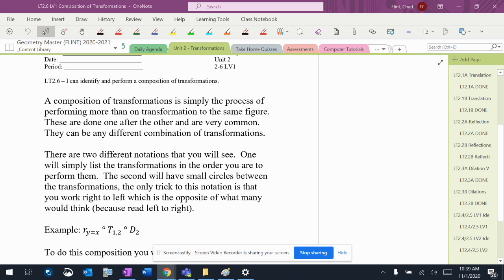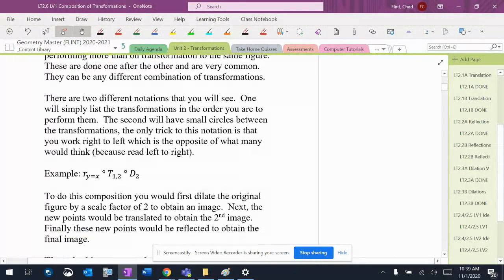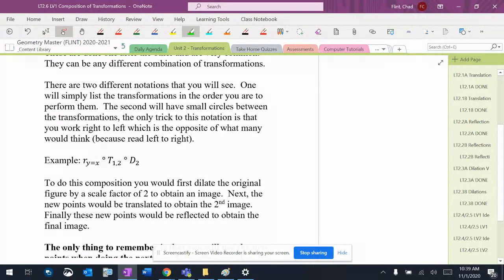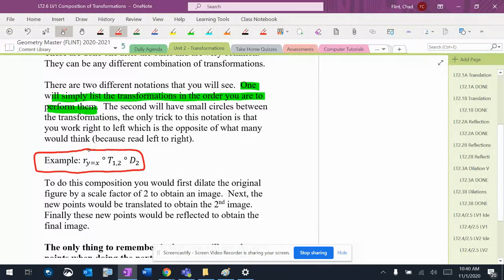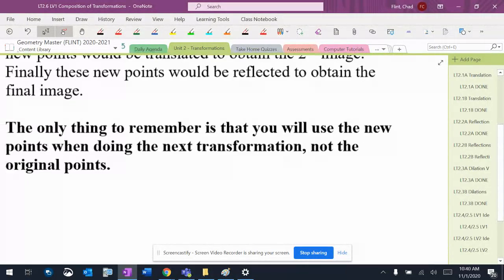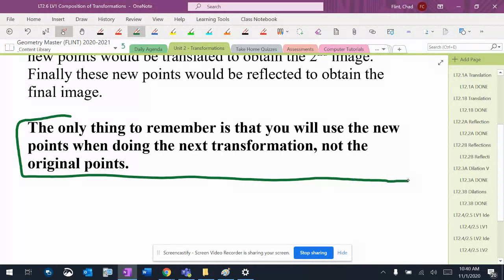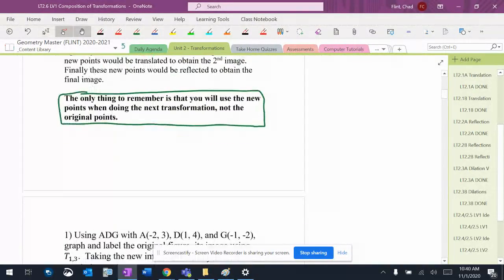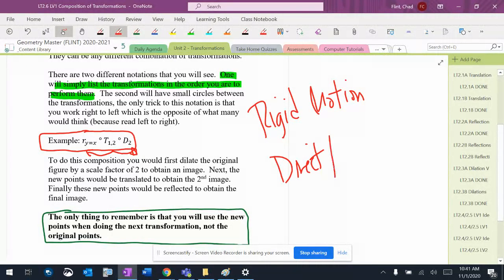2-6 LV1 intro